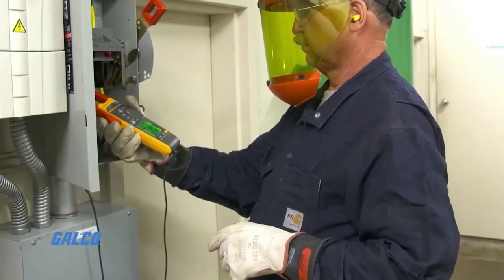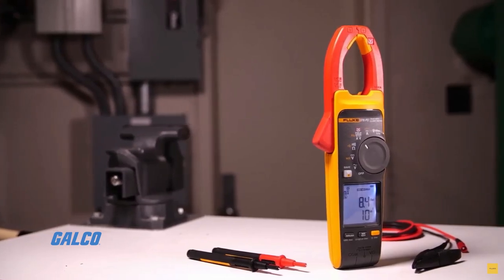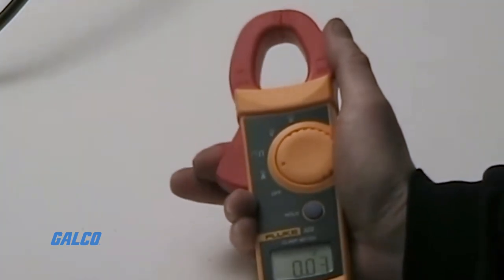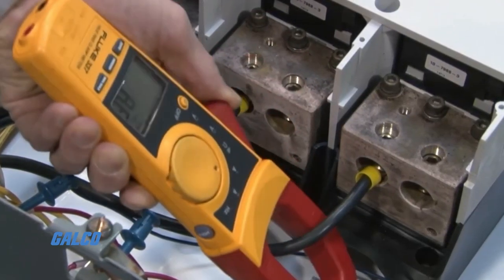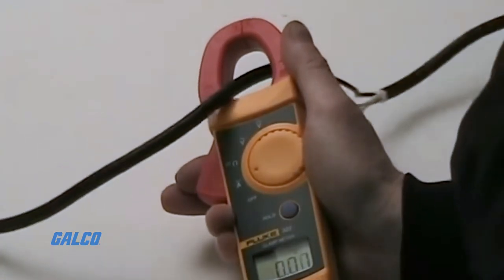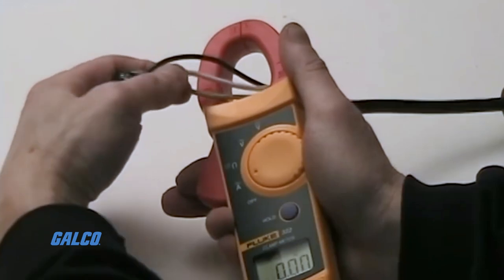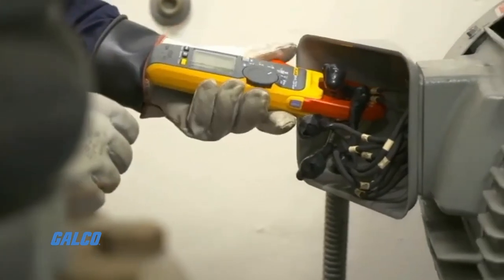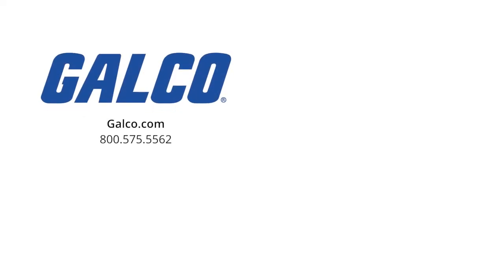How to Measure Current Flow in a Wire | Galco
We will be showing you how to measure current flow in a wire, without breaking the circuit. To do so, you will need a clamp-on ammeter ideally suited for current measurements, such those made by Fluke. Now that you have the proper device needed to measure current flow in a wire, you want to take the circular dial on your ammeter and switch it to amperage mode. You will notice that there is a large red triangle protruding from the side, push down on that to open the clamp hands, and surround the wire that you are trying to get a reading from. Make sure to NOT TOUCH THE WIRE, you just want to have the wire in the middle of the open space between the clamps, as if it were passing through a tunnel. It is also important to make sure that you are getting a proper reading from a singular wire, so you can have the most accurate reading.